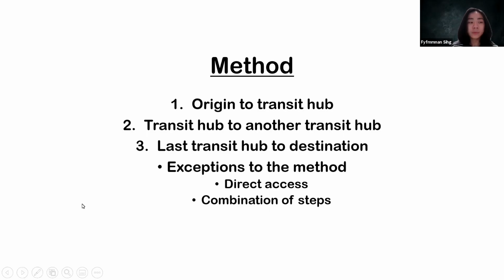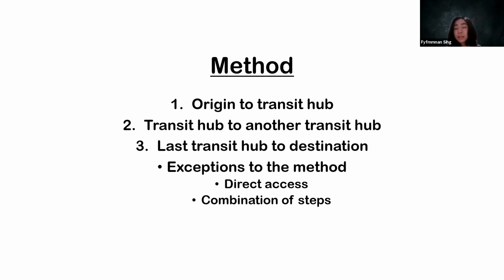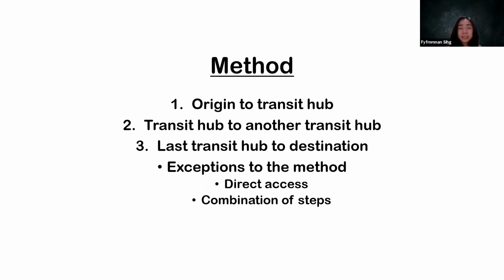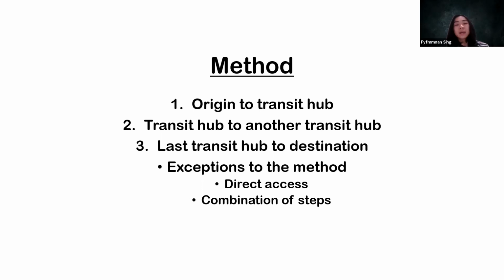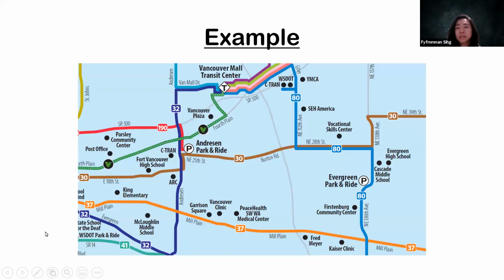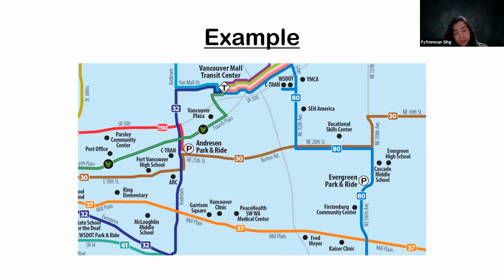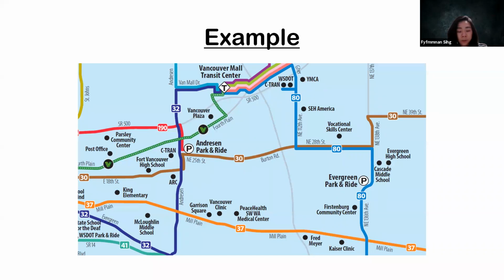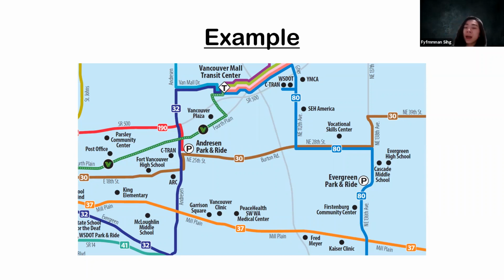General Transit Workshop (Navigation - 5/7)